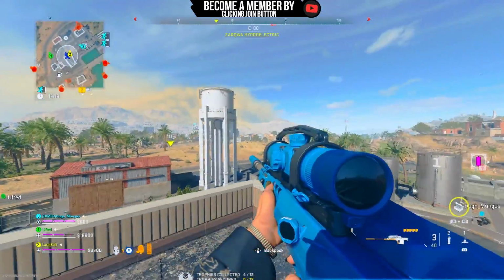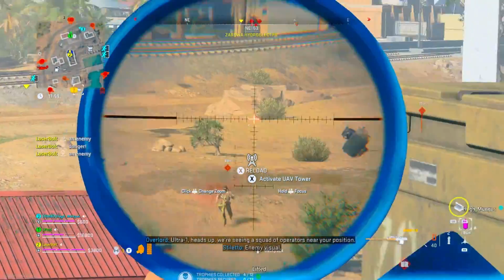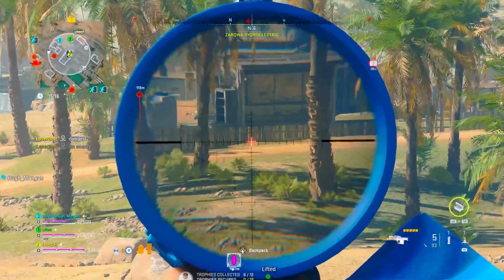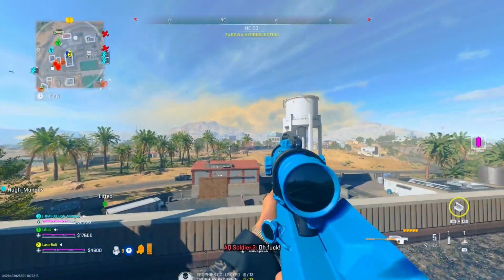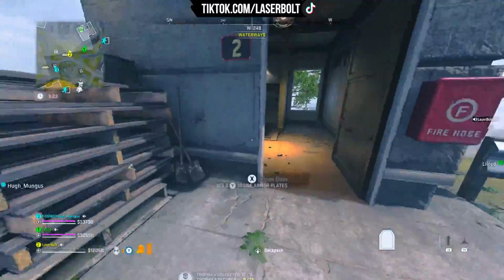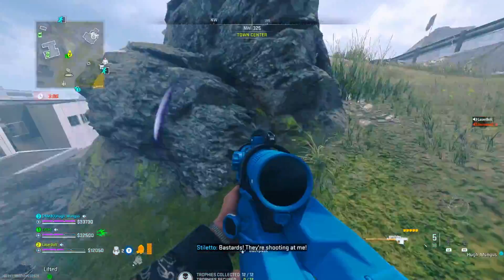DMZ BEST SOLO VEST TO USE | DMZ Season 3 Tips for Solos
DMZ BEST SOLO VEST TO USE | DMZ Season 3 Tips for Solos. Find out what vest is the one you need to run as solo.

Amazon Wish List
Support

Headsets Recommendations
1. Stealth Pro
2. Roccat
3. Steelseries

Social

Timestamps
Video Tags
Hashtags